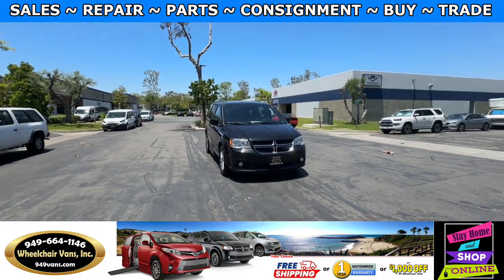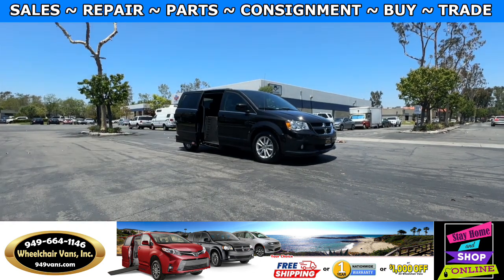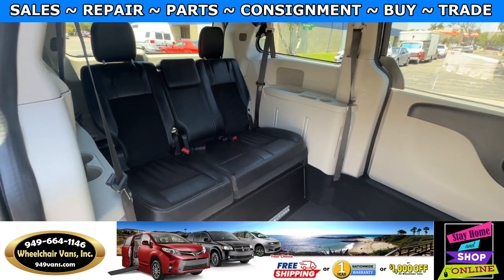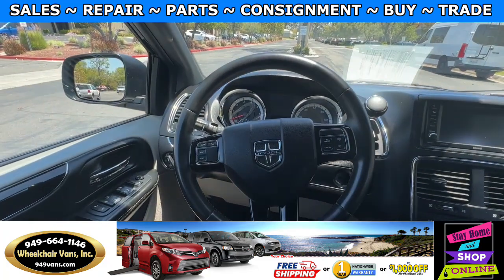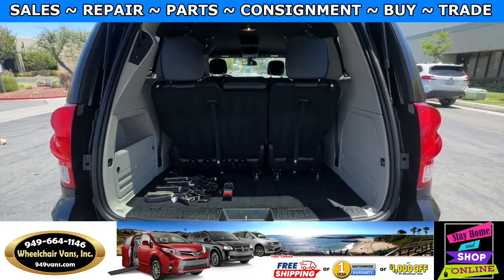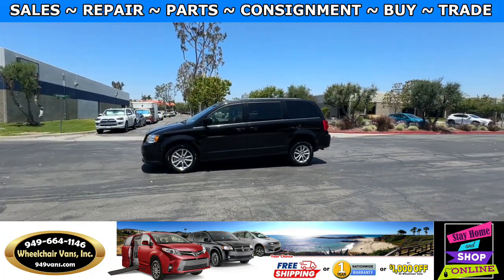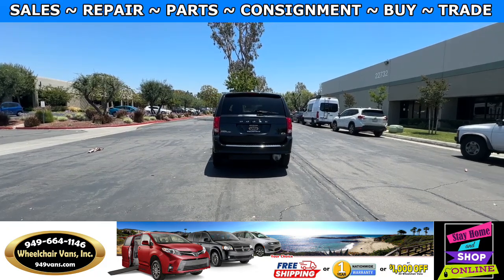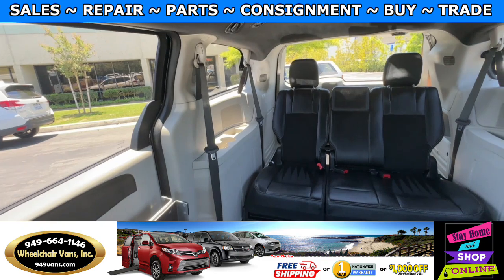For Sale 2018 Dodge Grand Caravan SXT Adaptive Vans Power Fold Out Ramp Side Loading Wheelchair Van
2018 Dodge Grand Caravan SXT Adaptive Vans Power Fold Out Ramp Side Loading Wheelchair Van